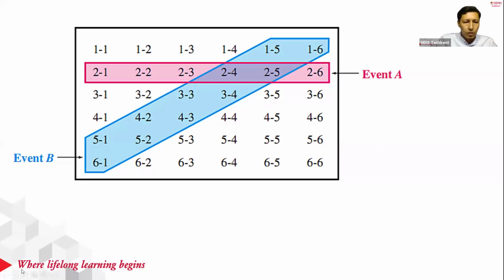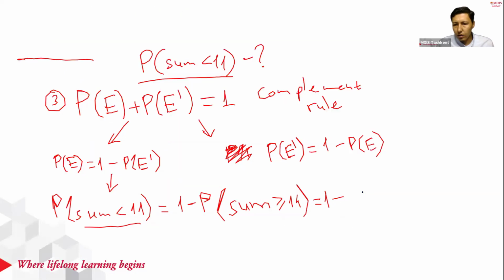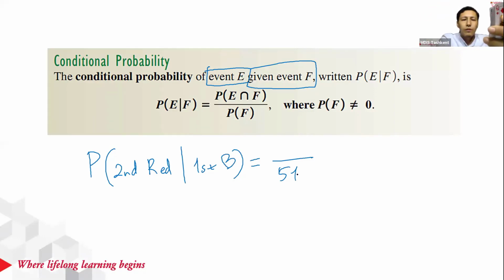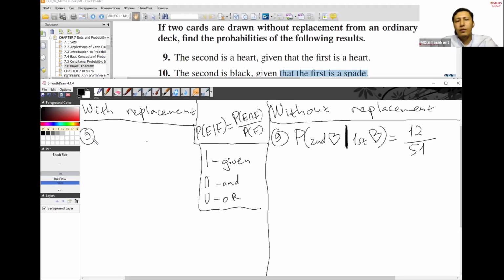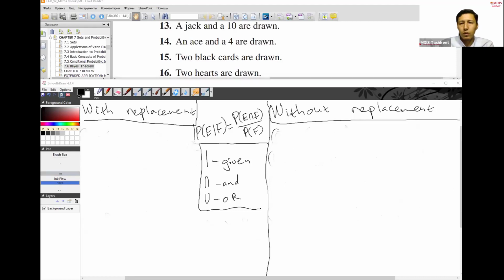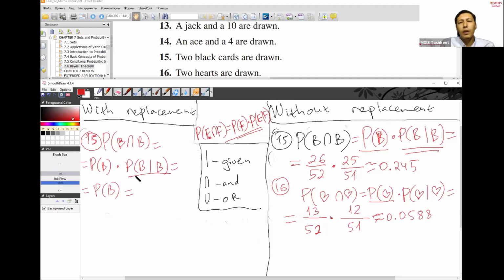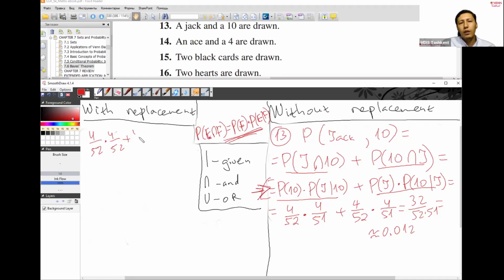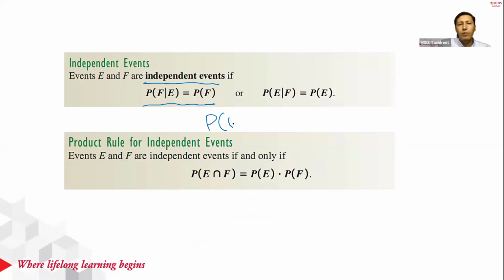part 2. Sets and Probabilities if the video helps to you guys iam over the moon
Here you can find solution of your question.